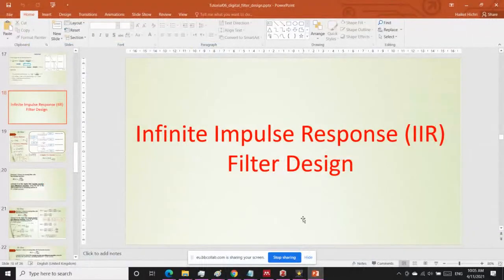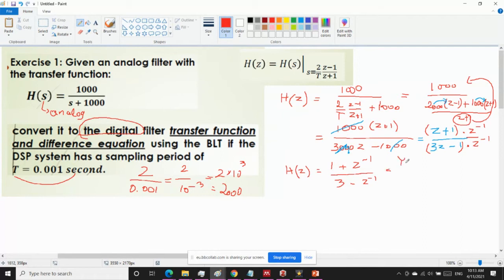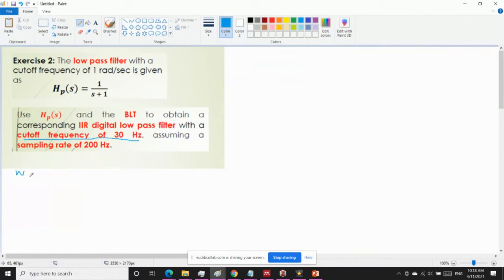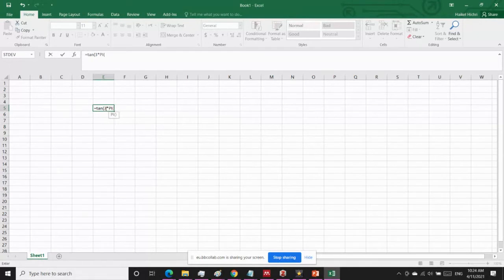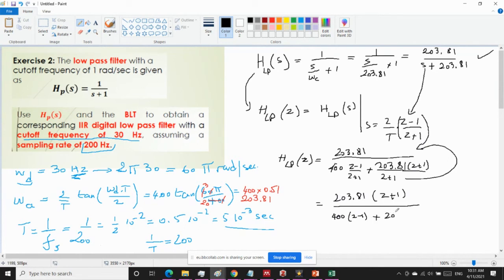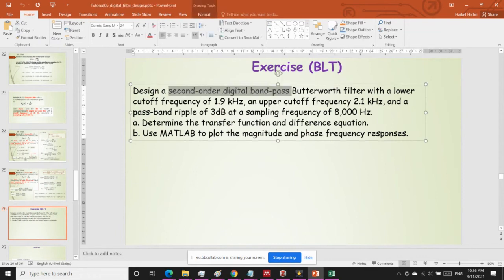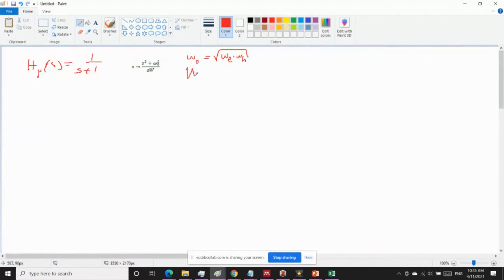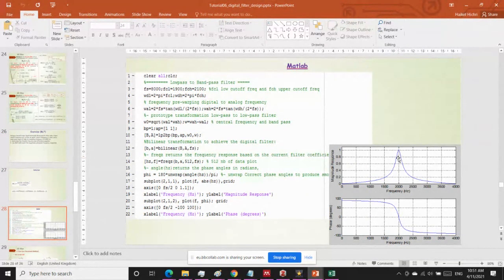40DSP More on filter design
40DSP: More on filter design